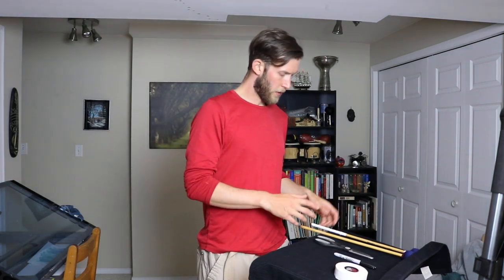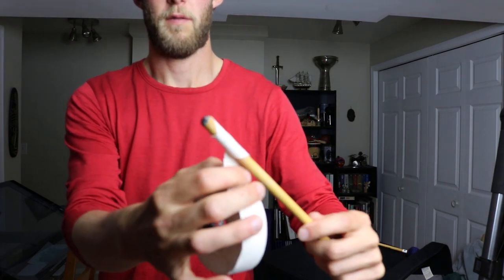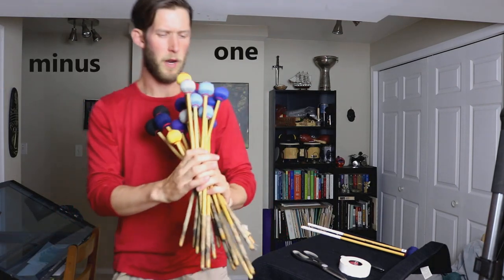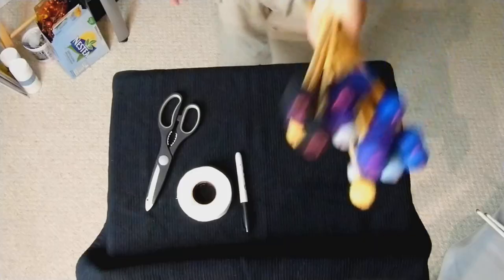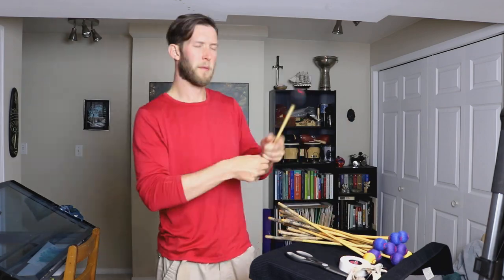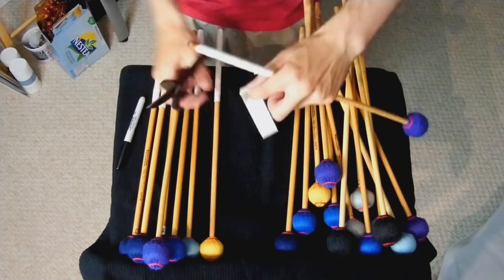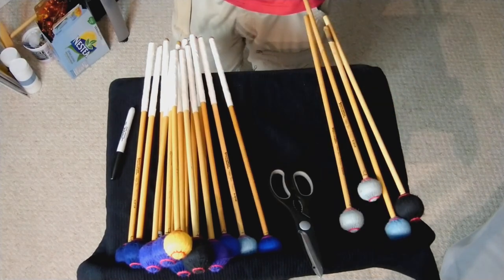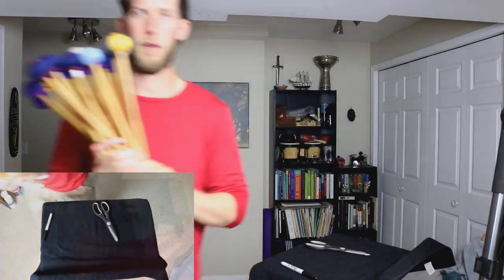How to Wrap All Your Percussion Mallets for Cheap!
Response to Adam Tan's video about how to wrap your mallet handles on a budget.  Plus you can watch me wrap all of my marimba mallets!